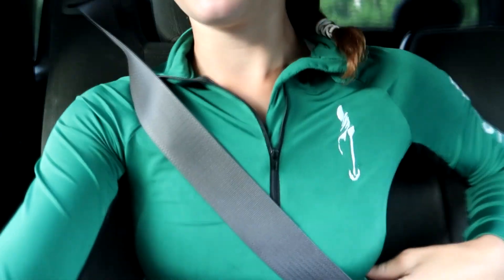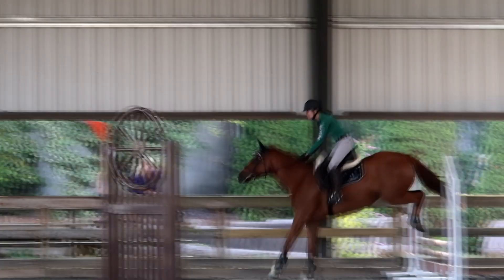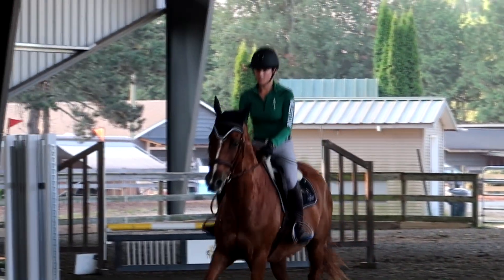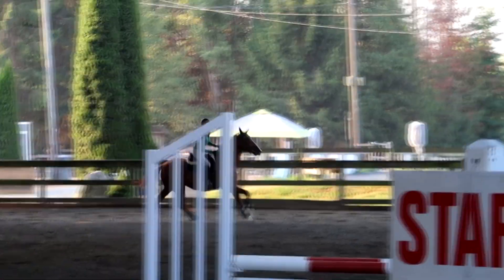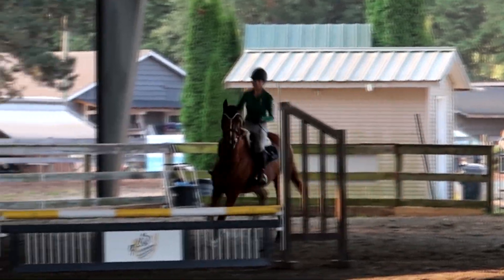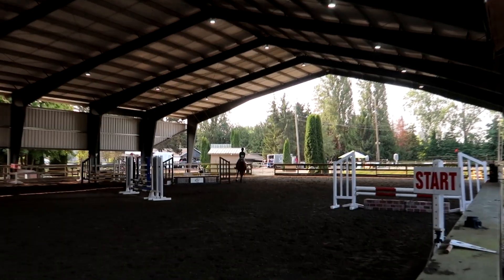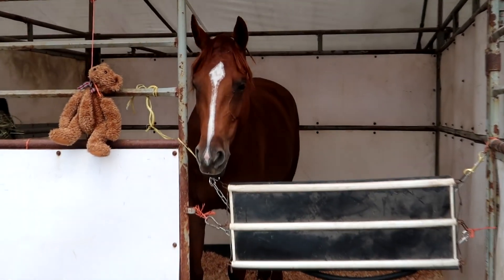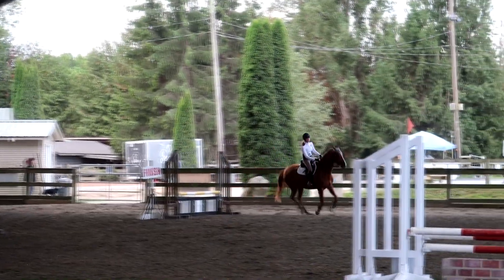Horse Show Vlog| My Mom Does (most of) the Voiceover